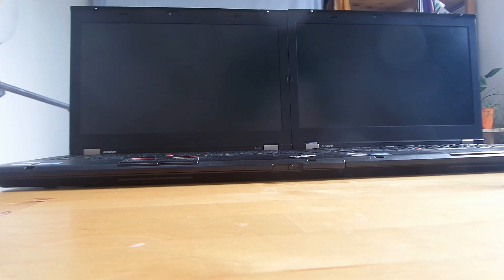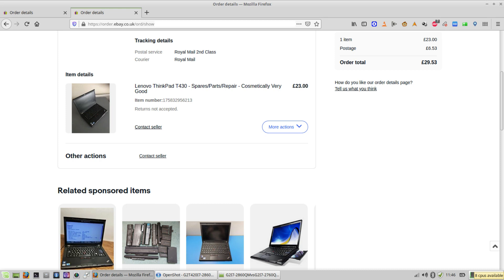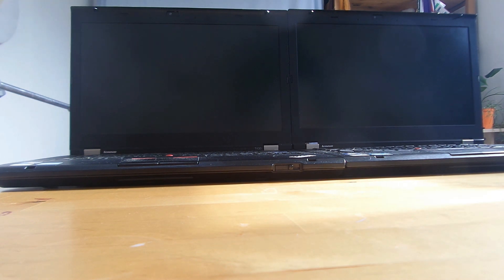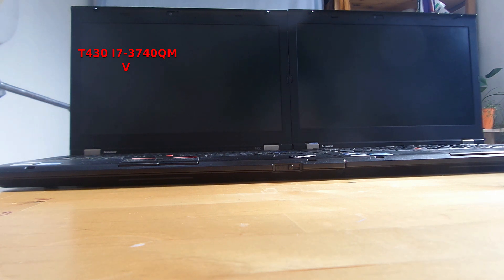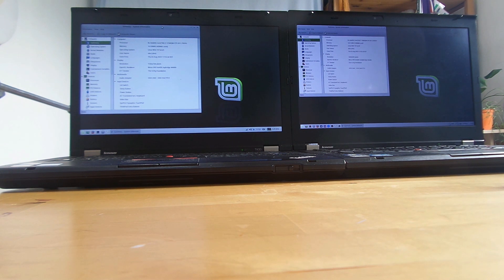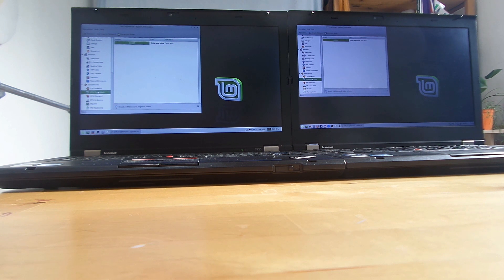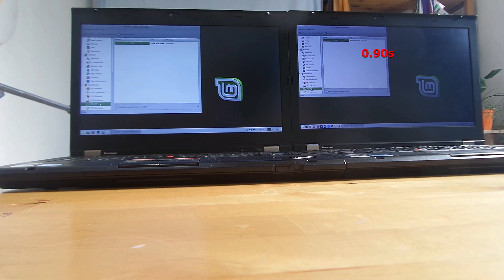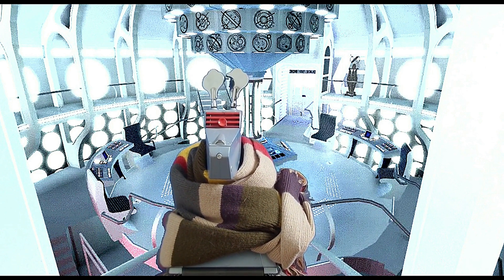G2 T420 I7-2860QM vs G3 T430 I7 3740QM ThinkPads !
Racing a ThinkPad T420 with an I7-2860QM against a ThinkPad T430 with an I7-3740QM. With a surprising result! :D :D

CPU Blowfish I7 3740QM 1.72s  I7 2860QM  2.00s
CPU Cryptohash I7 3740QM 813.5 Mb/s  I7 2860QM 622.9 Mb/s
CPU Fibonacci I7 3740QM 1.48s  I7 2860QM 1.58s
CPU N-Queens I7 3740QM 0.51s  I7 2860QM 0.59s
FPU FFT I7 3740QM 0.89s  I7 2860QM 0.90s
FPU Raytracing I7 3740QM 3.12s  I7 2860QM 2.90s !

Where you can listen to the book without ambient TARDIS sounds in the background (but maybe you prefer it that way?! :D ). Plus the Audiobook sites and apps will allow easier flicking between chapters and to where you last read to :)
First published through YouTube beginning in 2021, then published in book form through Amazon as The Doctor - Seasoned Thirteen. Now, finally, available in audio book form.
Take care.
Doctor Alex
Content now appearing on Substack!
The entire series is already available as a novel on Amazon:
"The Doctor - Seasoned Thirteen"
Paperback: